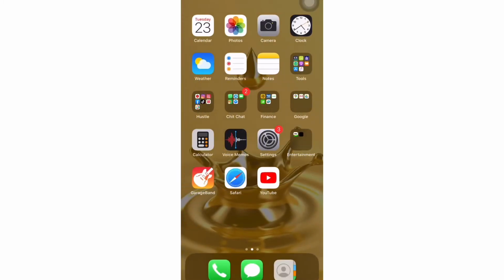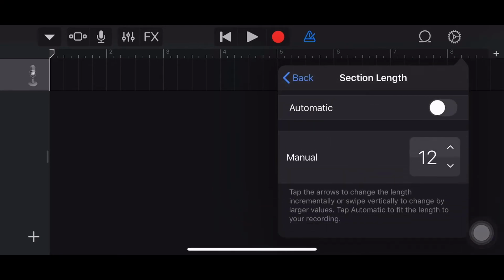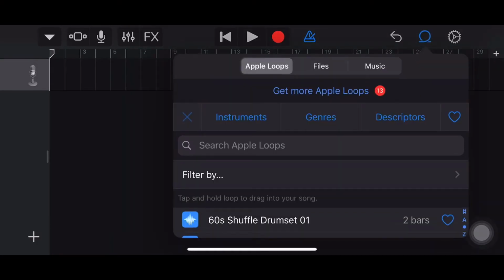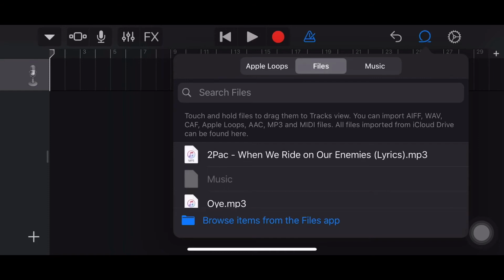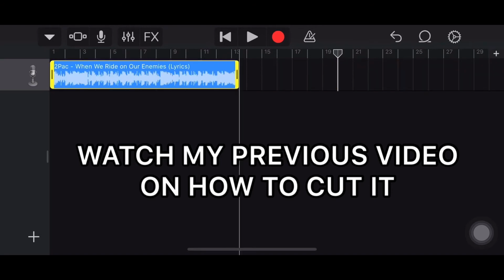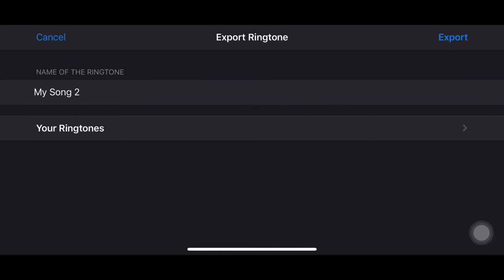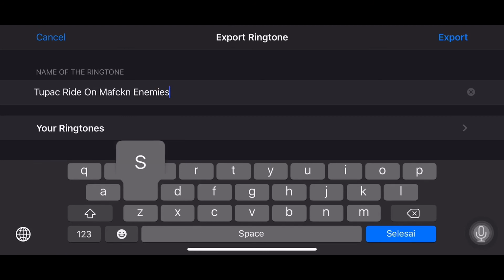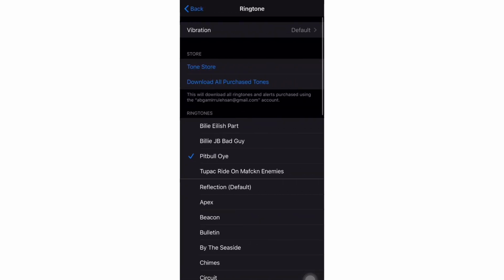iPhone Tipsy [iPhone Tips & Tricks] - YouTube Music To iPhone Ringtone (NO COMPUTER NEEDED)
This is the continuation of the previous iPhone Tipsy video whereby I teach you guys on picking your favourite YouTube song and put it as your iPhone ringtone.